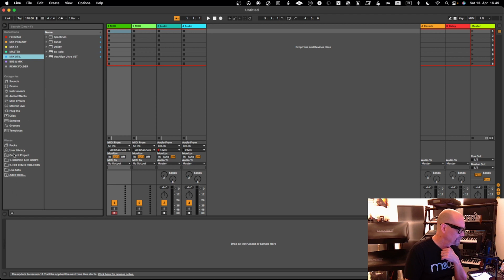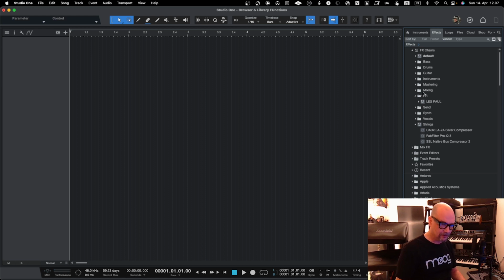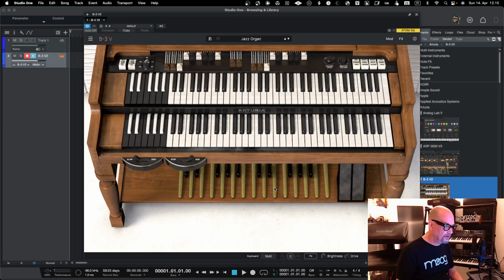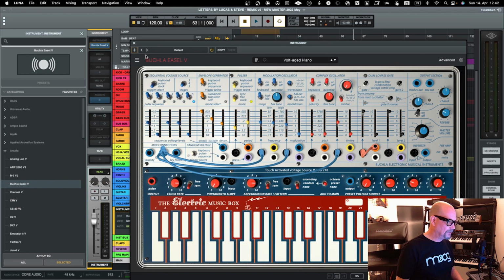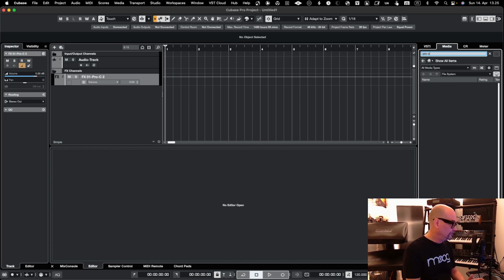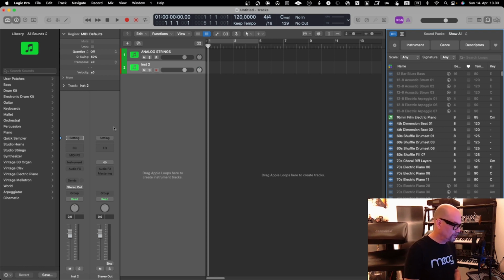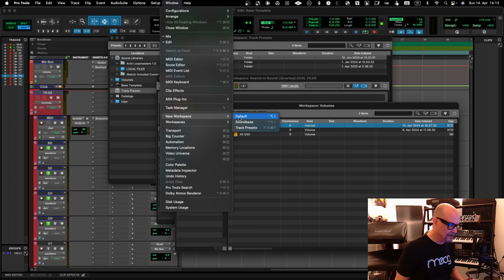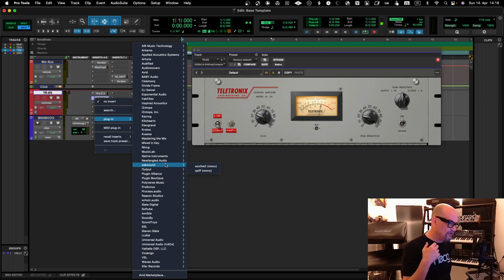Unlocking DAWs: Library and Browsing Features Unveiled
Are you tired of spending hours searching through your DAW's library to find the perfect sound for your music production? Well, get ready to unlock your DAW's library and browsing for easier music production in 2024.

I took a review to different DAWs and the Library and Browsing functions. This will present my opinions on what I like about each and every and also some things that might need some enhancements :)

00:00 Intro
01:20 Ableton Live 12 Browser and Library function
06:17 Studio One 6.6  Browser and Library function
14:03 LUNA 1.5.5 Browser and Library function
18:27 Cubase 13 Browser and Library function
22:52 Logic Pro X Browser and Library function
26:20 Reason 12 Browser and Library function
30:11 Pro Tools Browser and Library function
37:40 Closing words

Introducing the Library and Browsing Features that will help you to the way you create music. With these new tools, you can quickly navigate through your DAW's extensive library of sounds and samples with ease.